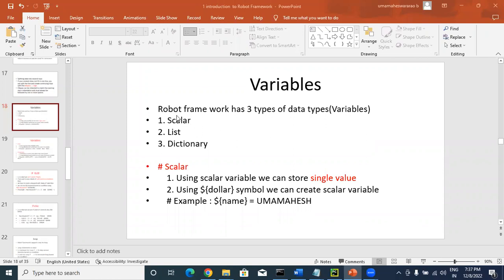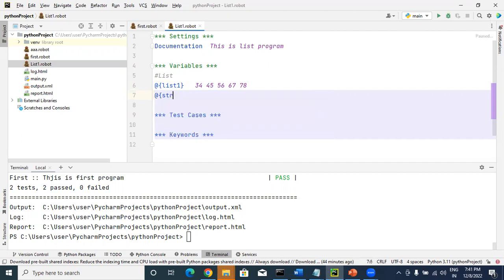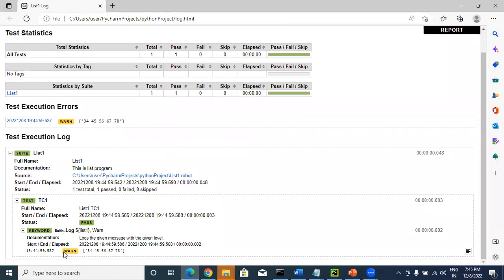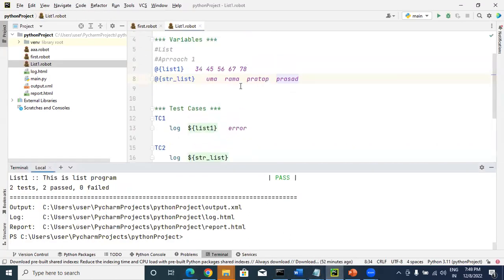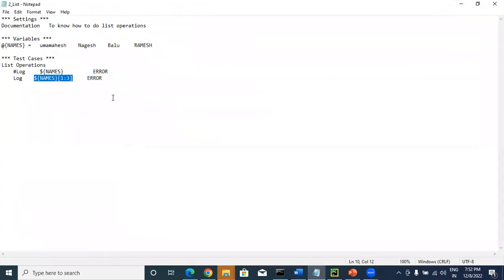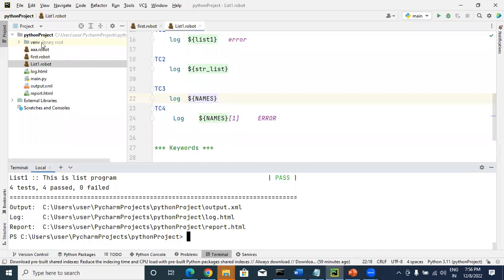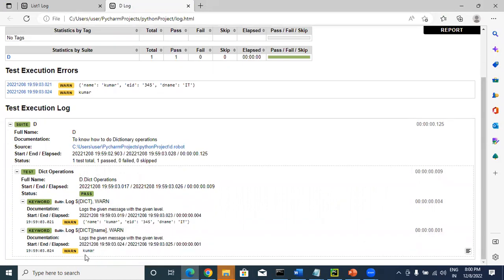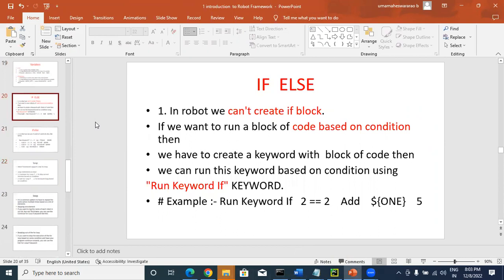List and Dictionary Variables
Robot frame work has 3 types of data types(Variables)

1. Scalar
2. List
3. Dictionary

# Scalar
    1. Using scalar variable we can store single value
    2. Using ${dollar} symbol we can create scalar variable
    # Example : ${name} = UMAMAHESH

# List
    1. List is used to store multiple value
    2. Using @{attherate} symbol we can create List variable
    # Example : @{names} = UMA    KUMAR    BALU    BABU

# Dictionary
    1. Dictionary is used to store data in key value foramt
    2. Using &(Ampersand) symbol we can create Dictionary variable
    # Example : &{EMP_DET} =    name=UMAMAHESH    eid=78    did=9